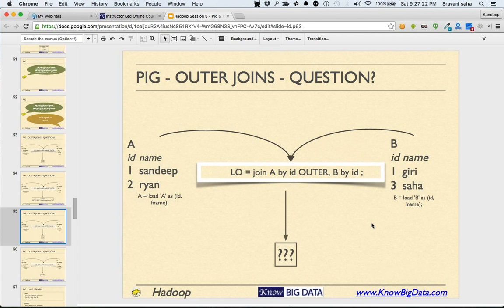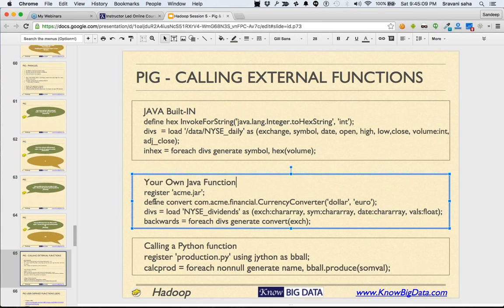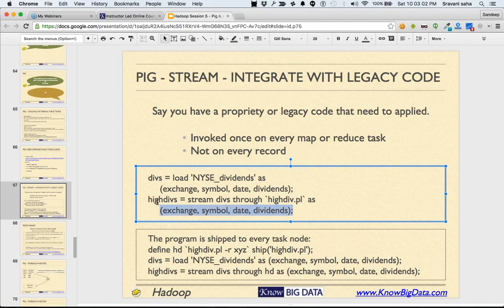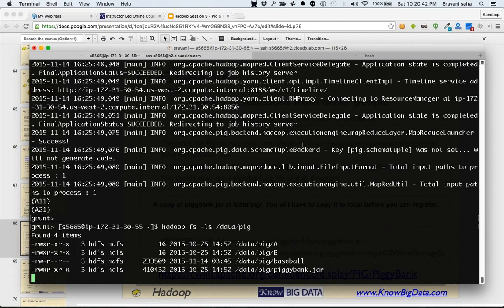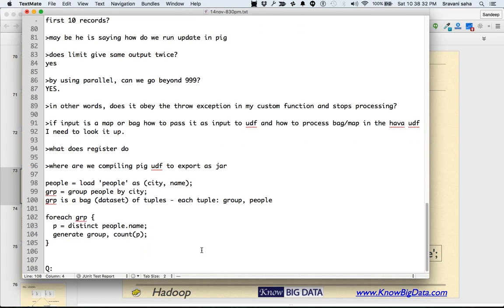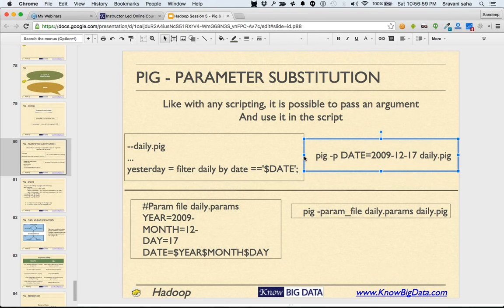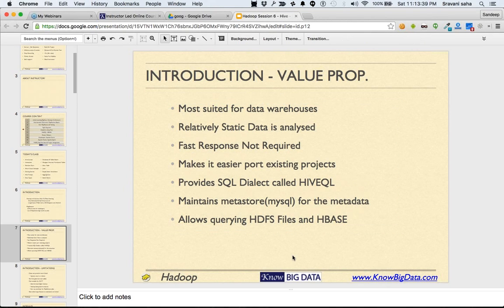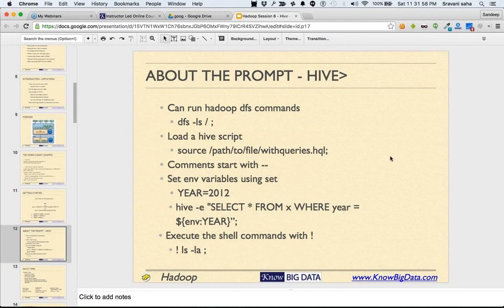Big Data and Hadoop - Batch of 17 Oct [8_30 pm IST] 14-11-15, 9.27 PM